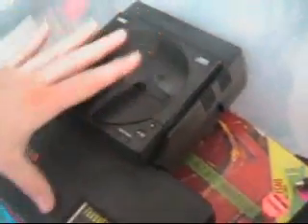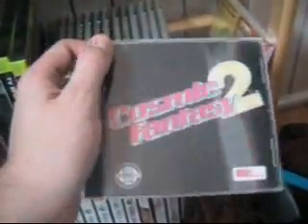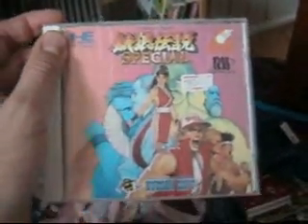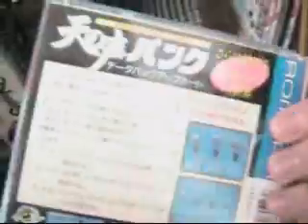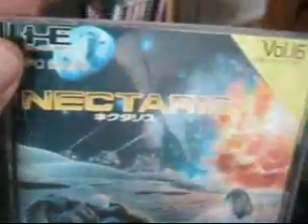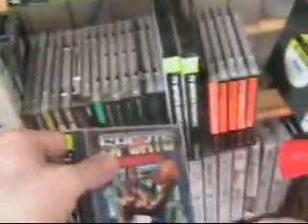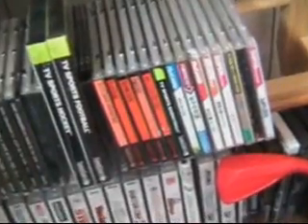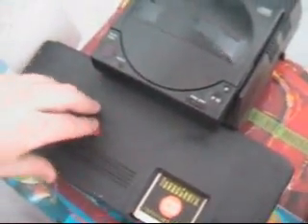TurboGrafx Pickups (MGC 2010)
A quick little vid showing off some of the goodies we picked up at MGC.

Enjoy-  I'll try to get up some more features and game video's shortly!

Please let me know if you are interested in seeing something or if you just have any questions.

Love,
joshua